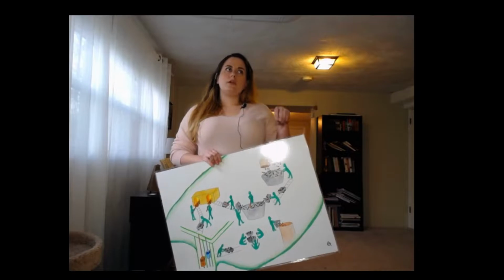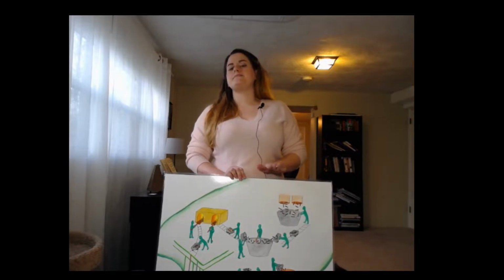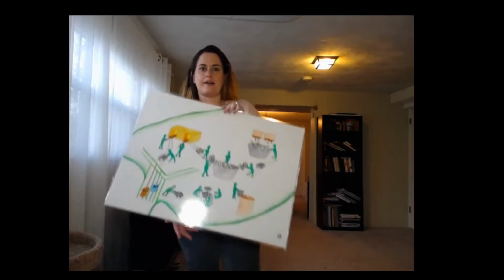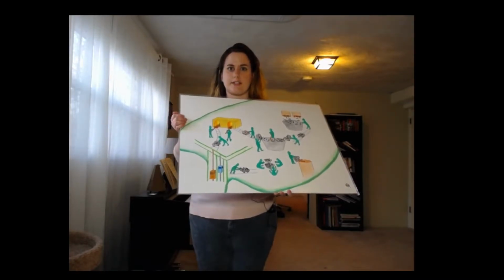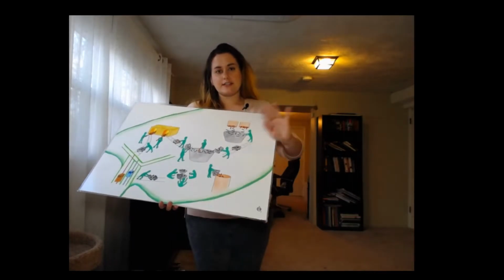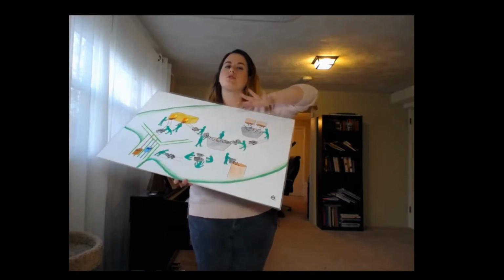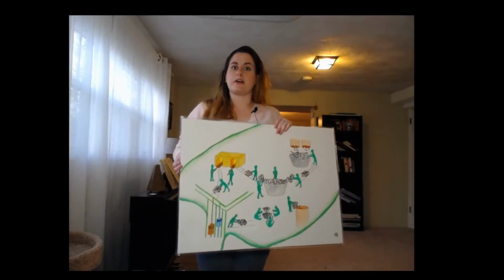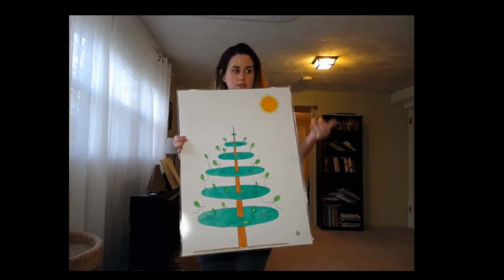Main Function of the Leaf